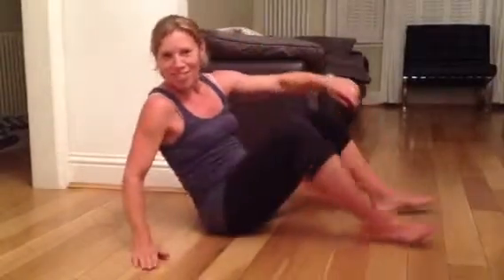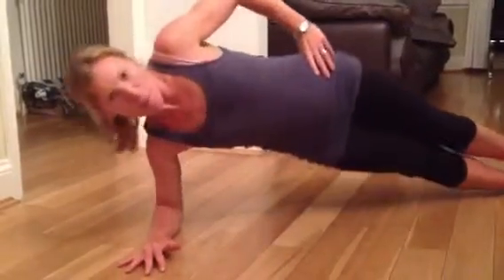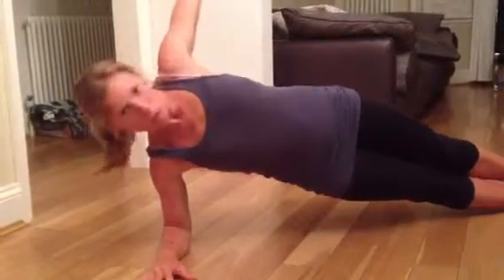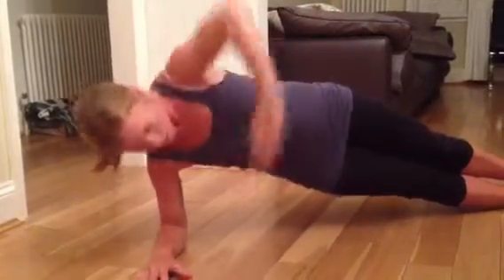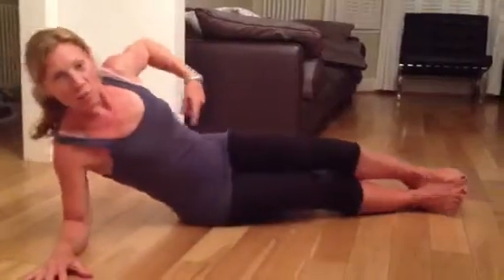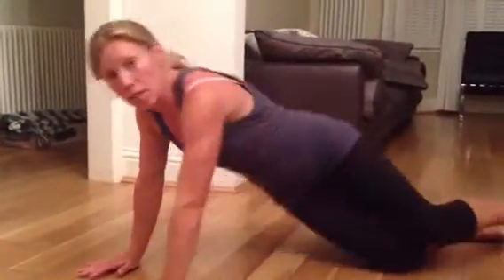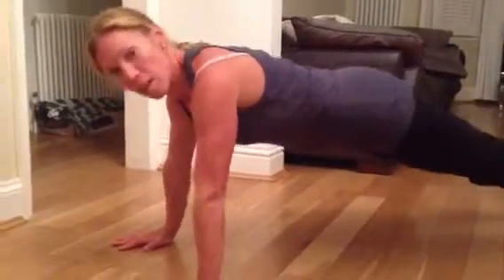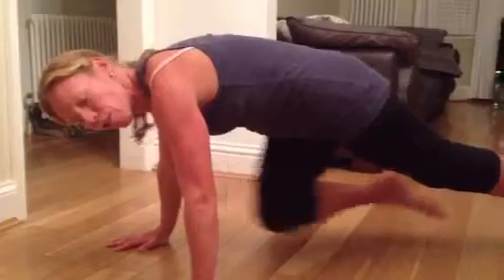Abs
Just 2 good Abdominal exercises.
Side plank and mountain climbers.

I'd recommend doing these regularly, during a fitness session and of course following healthy eating.